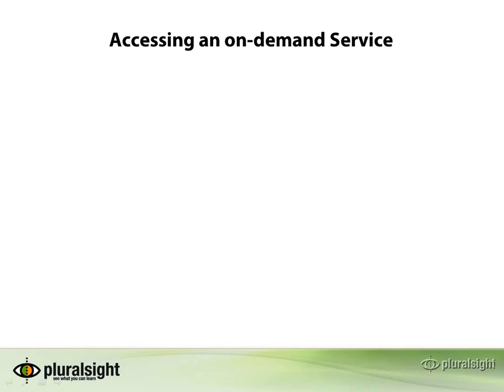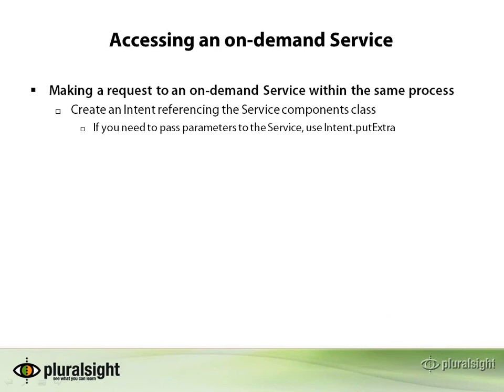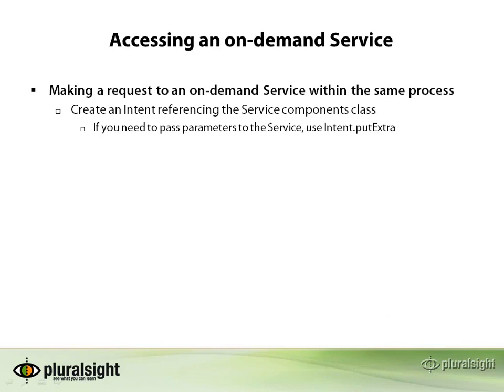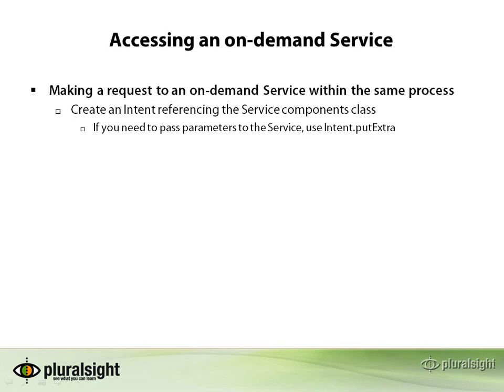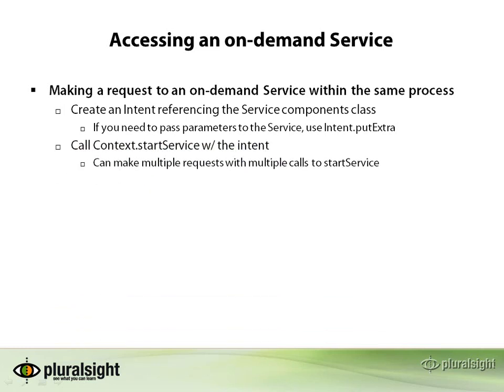Android Programming Lecture 85